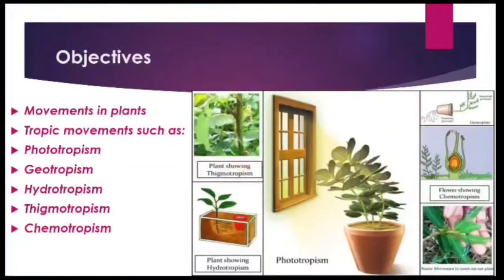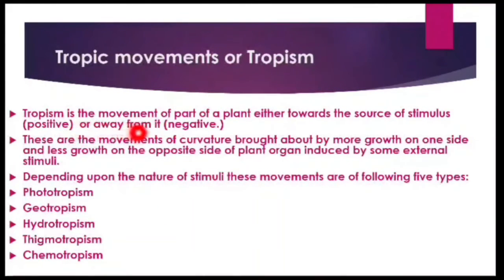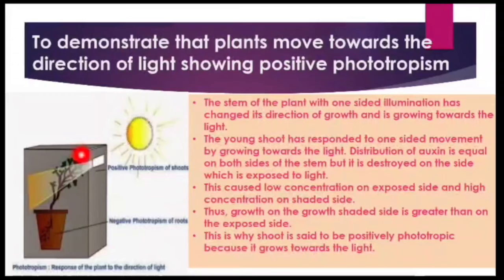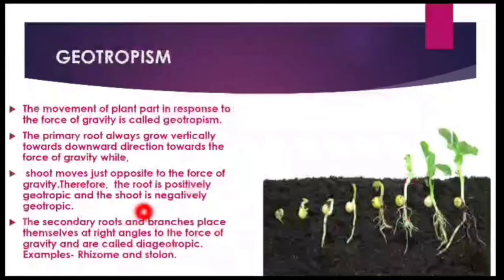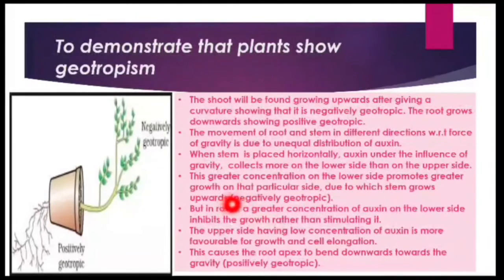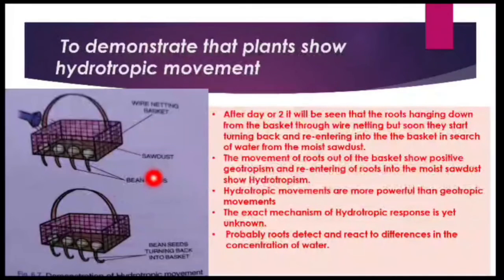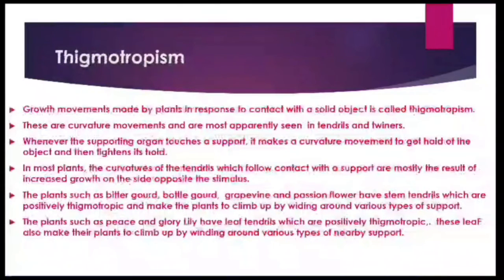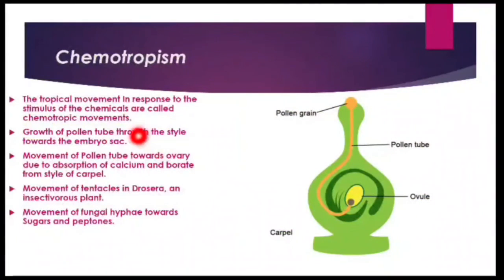Tropical Movements in Plants|Class 9 10|Biology|Holy Heart Schools